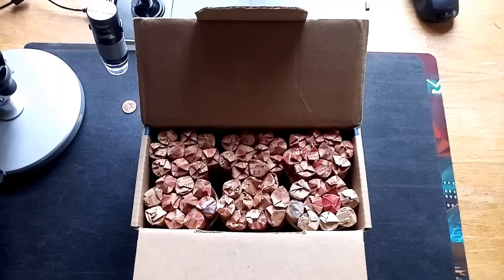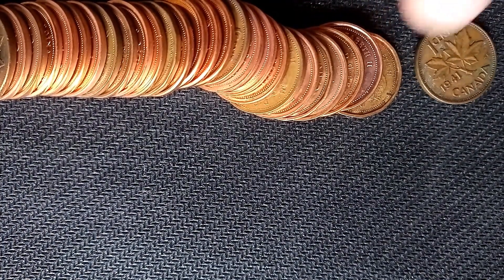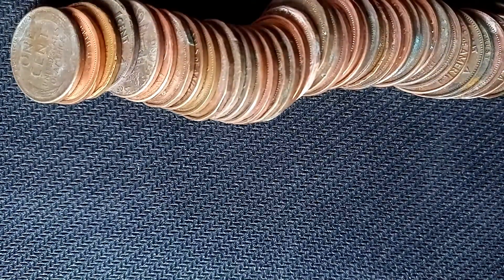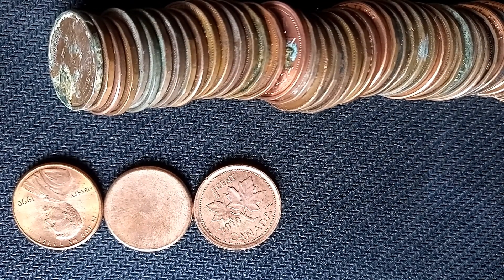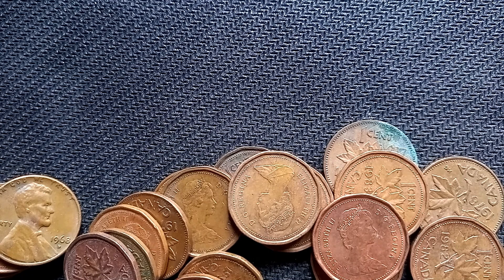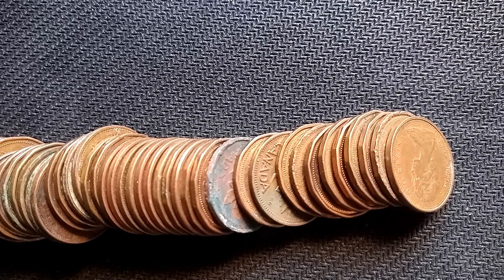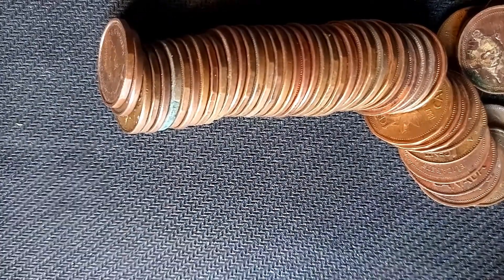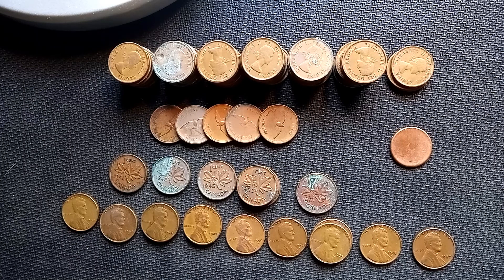Hunting Canadian Pennies in 2020, lots of wheat cents, GeorgeVI and more..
I got my hands on some Boxes of Canadian Pennies, so lets go and kick off the channel with an awesome hunt of Canadian pennies.